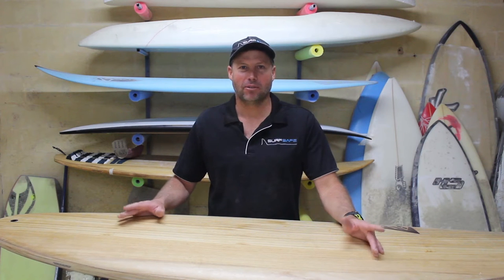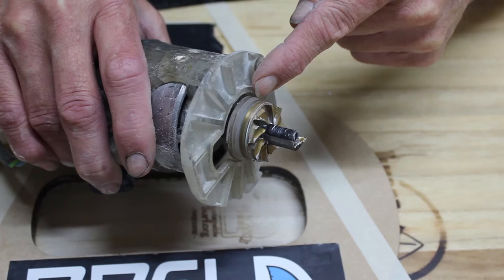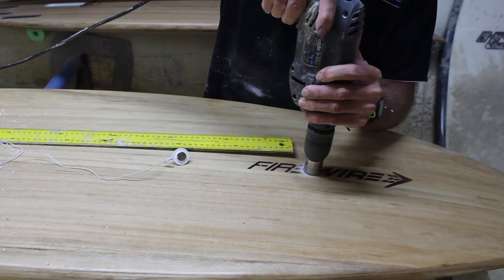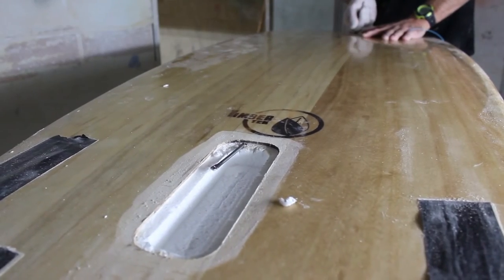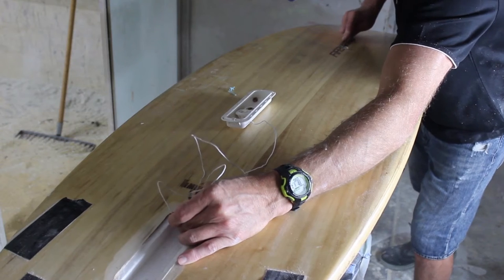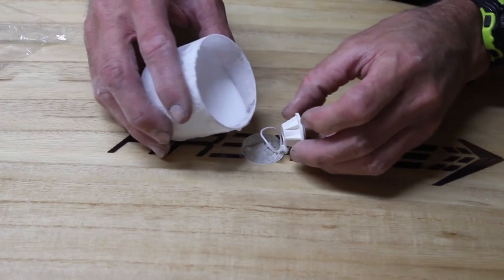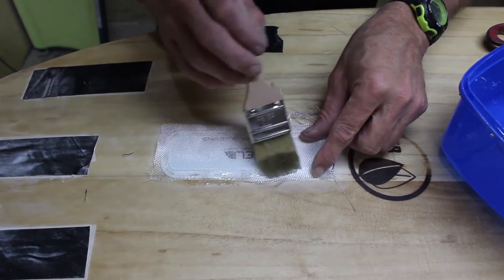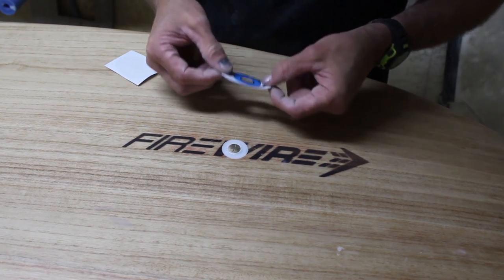FIREWIRE: RPELA RETROFIT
An instruction video to retrofit the RPELA shark deterrent device to a Firewire surfboard.